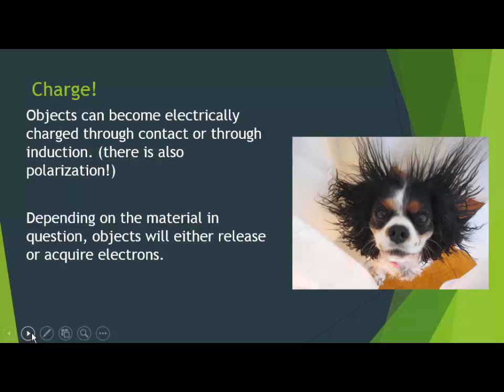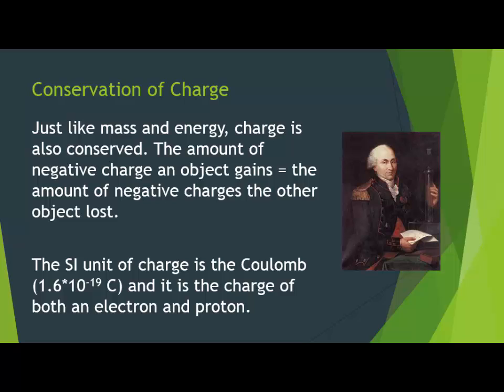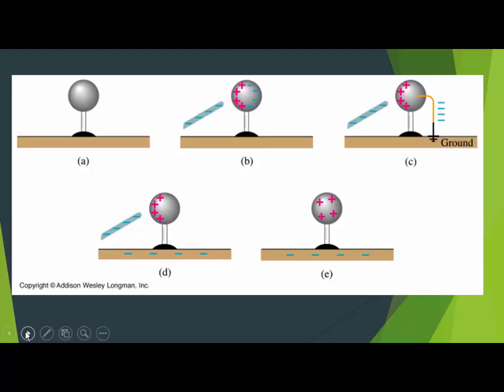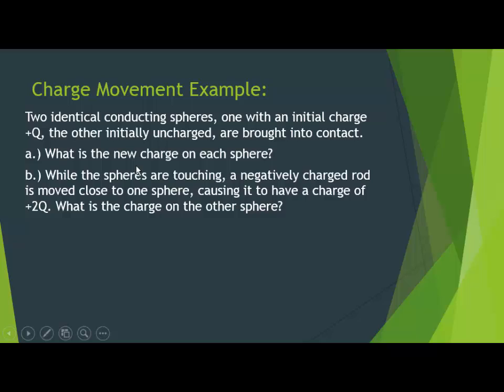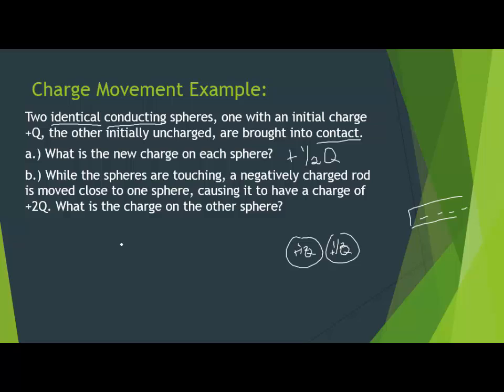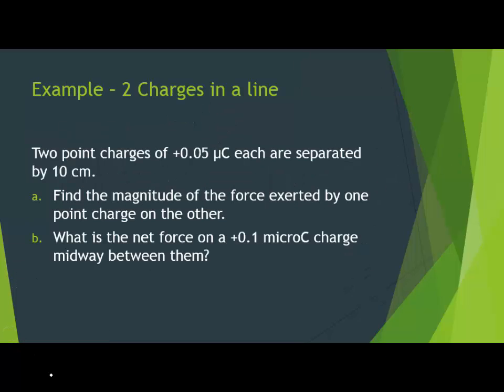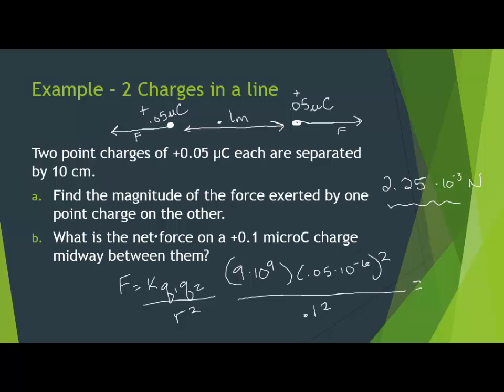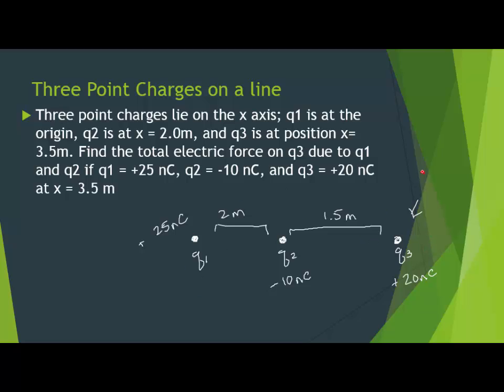AP Physics C - Electric Forces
Coulomb's Law and Charges Examples